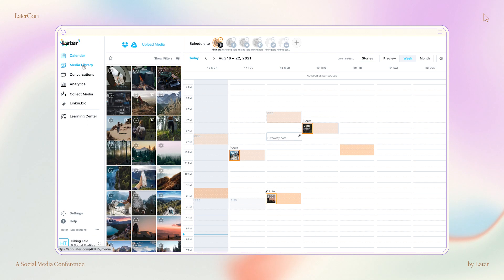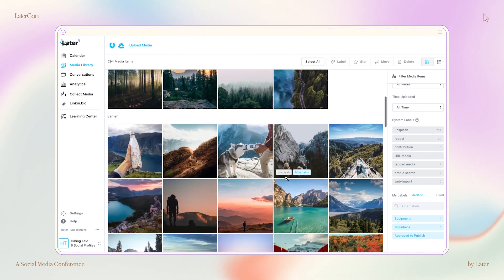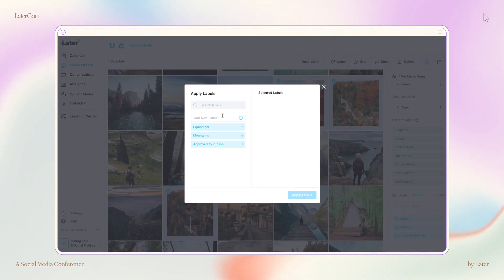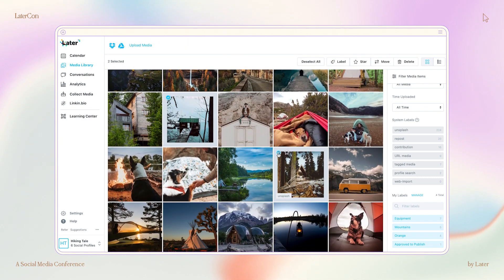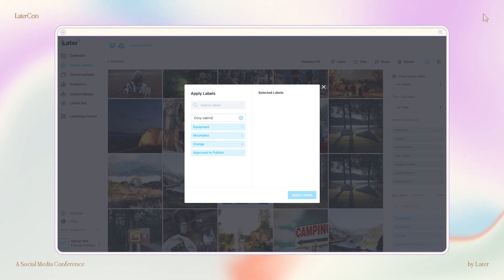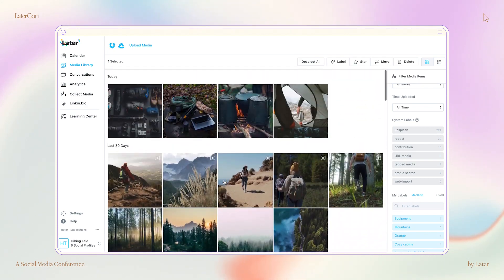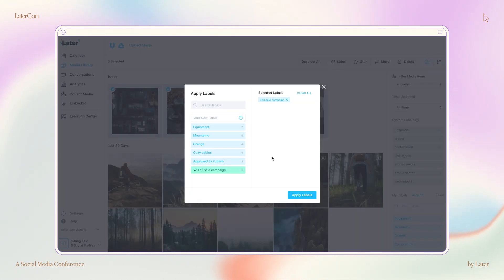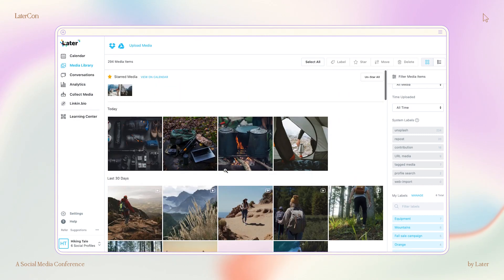How to Keep Your Later Media Library Organized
Wondering how to keep your Later Media Library organized? Learn more about the Later's social media scheduling tools

Later’s Media Library makes it easy for you to upload, store, and manage all your media in one place.

With Later's Media Library, you can:

⭐️ Bulk Upload: Sync and store photos & videos ready to be accessed on all devices by you and your team whenever inspiration strikes.

⭐️ Labels: Organize your media with labels so you can quickly find the right photos at the right time! Easily search and filter through your photos when scheduling your post.

⭐️ Side Library: The side library is where the media library meets the content calendar. It helps organize the media stored in your media library so you can easily search, and repurpose media items and schedule them for multiple social profiles.

⭐️  Import from Google Drive or Dropbox: Add your media from your computer, Dropbox, or Google Drive, and effectively organize your content with labels for easy upload and scheduling.

⭐️ Groups: Manage access to your photos, videos, and social profiles within Later. Groups allow you to collaborate with multiple teams and brands while keeping your content and Instagram accounts separate from each other. Upgrade now to use Groups.

⭐️  Chrome Extension: The free Later Chrome Extension makes it super easy for you to curate and collect photos from anywhere on the web for your Instagram feed.